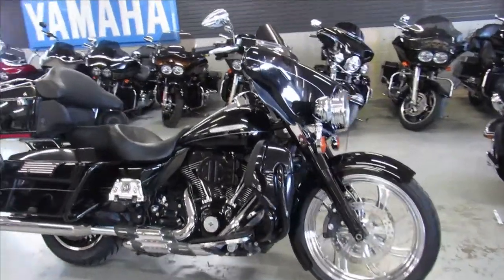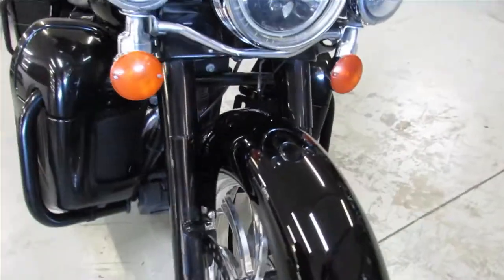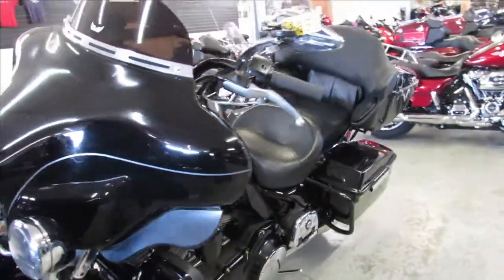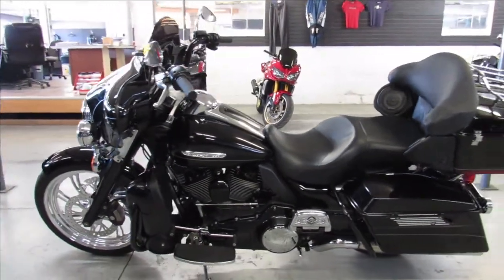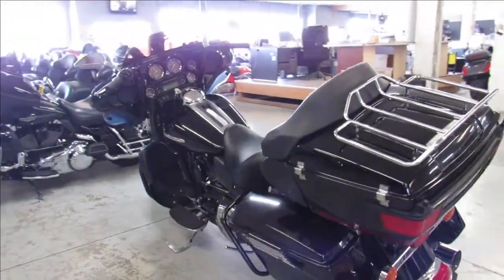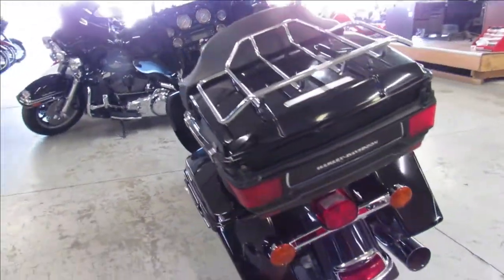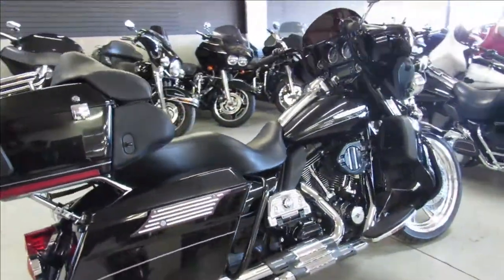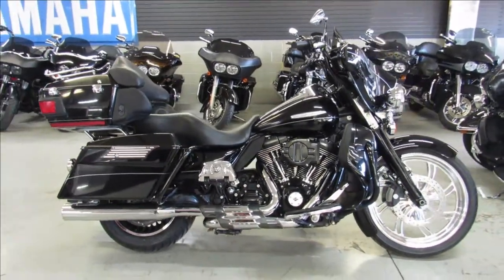2011 HARLEY ELECTRA GLIDE ULTRA LIMITED FLHTK U5536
USED 2011 HARLEY DAVIDSON ELECTRA GLIDE ULTRA LIMITED FOR SALE WITH 21 INCH CUSTOM MAG WHEEL! VIVID BLACK PAINT WITH BLACKED OUT FRONT END, MINI APE HANGERS, DAYMAKER HEADLIGHT AND MORE! STAND OUT FROM THE CROWD! JUST SERVICED AT DEALERSHIP, ALL FLUIDS CHANGED, INSPECTED AND READY FOR THE RIDE!